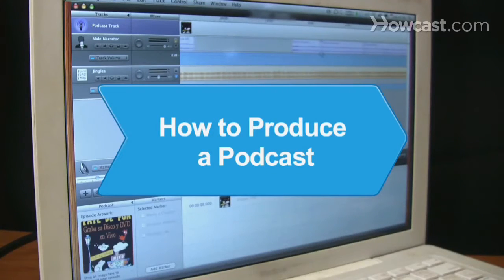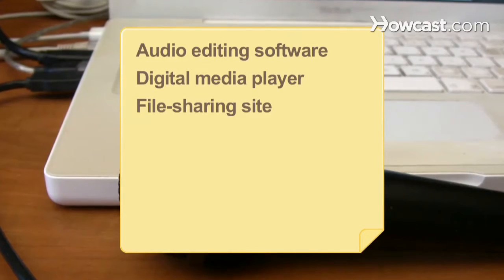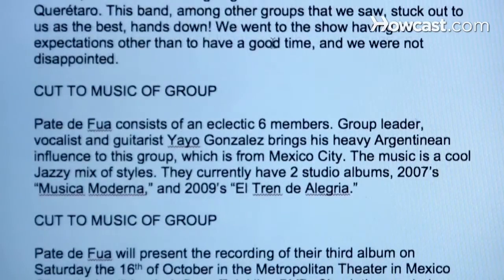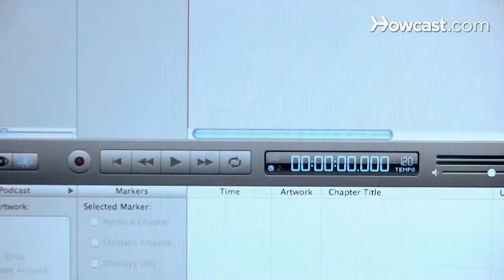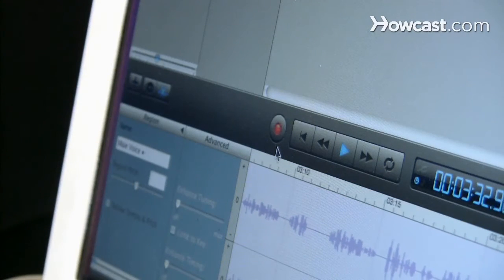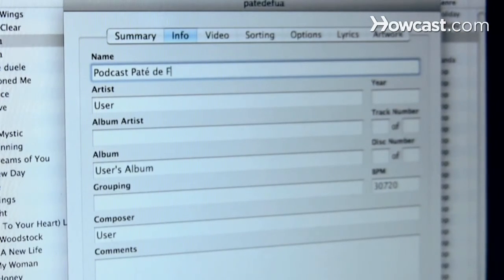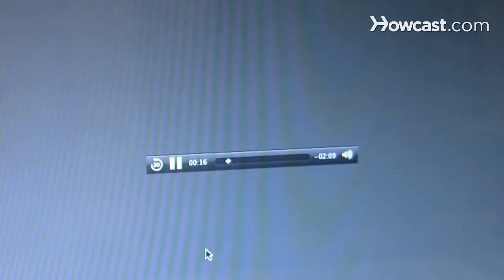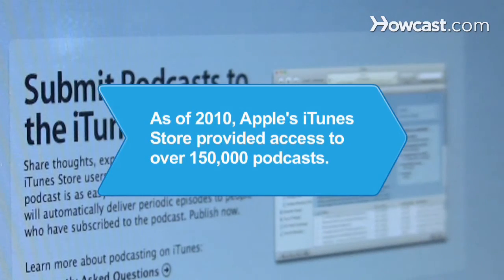How to Produce a Podcast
Want to share your voice with the world? Produce an online podcast!

Step 1: Find a topic
Choose a topic for your podcast. Pick a subject you can discuss in detail. Remember: listeners tend to gravitate to unique perspectives and original presentations. Outline the podcast ahead of time to ensure you produce a coherent program.

Step 2: Check your computer
Find a location where you can record your podcast on your computer without a lot of background noise. Then, plug a microphone in the input jack and headphones into the output jack.

Tip
Use a headset microphone to cut down on the number of external devices.

Step 3: Install editing software
Install audio-editing software on your computer -- a number of different versions are available online for free. Once installed, open the software and create a new file. Adjust the software's controls to ensure your microphone volume allows you to record cleanly.

Tip
Place a pop filter on the microphone to eliminate unwanted sounds caused by your breathing into the mic.

Step 4: Create the podcast
Click Record in the editing program and record your podcast. When you finish, press Stop. Use the software to add music files to your podcast, remove excess background noise, and edit. When finished, save the completed podcast file to your computer.

Step 5: Create an mp3
Open your file in a digital media player and use its controls to convert the audio to an mp3 file. Then, edit the ID tags to include information like the podcast's title, creator, episode description, and artwork, making it easy for anyone who opens it to identify its contents.

Step 6: Put it online
Upload your mp3 to a file-sharing website or hosting server that provides an RSS feed for your podcast, so people can subscribe to your program and receive regular updates from web aggregators when you upload new episodes.

Step 7: Get it out there
Disseminate your podcast. Post the link to the feed on a blog or social networks, upload it to a podcast directory, or share it on the iTunes Store -- any method that helps you distribute your finely produced program to the world.

As of 2010, Apple's iTunes Store provided access to over 150,000 podcasts.